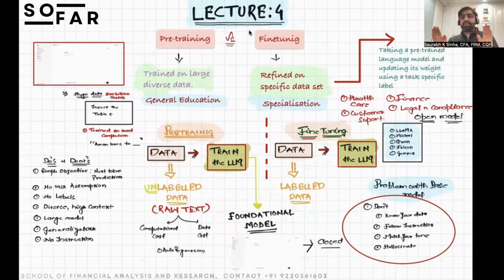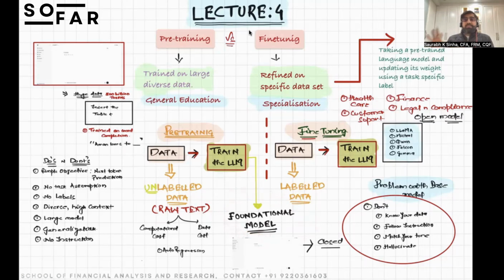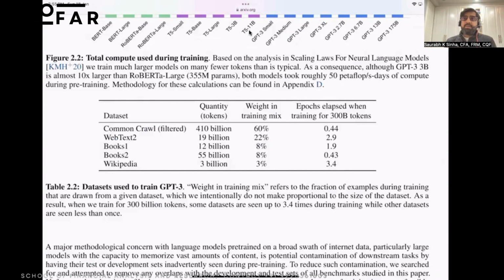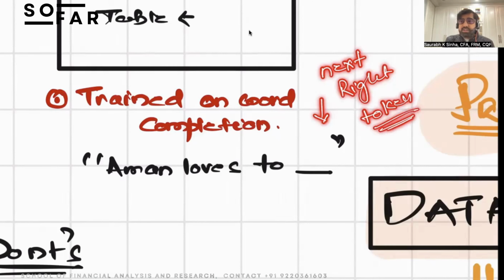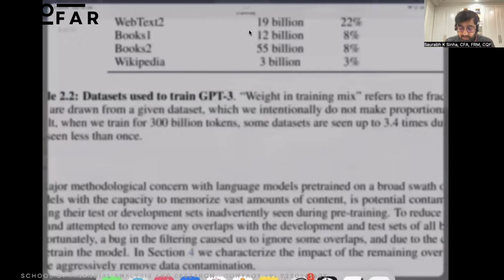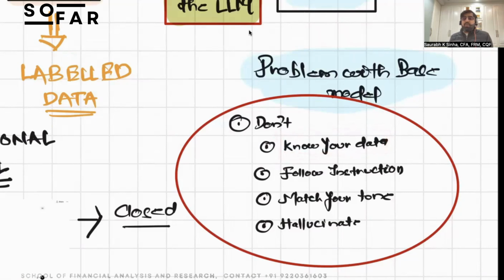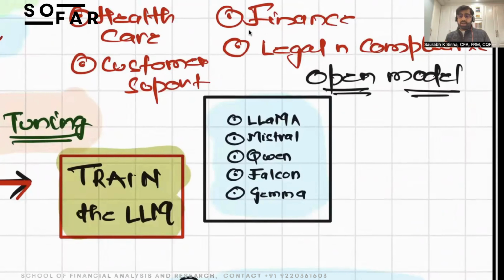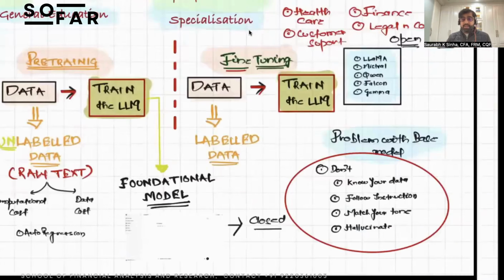LLM Pre-training and Fine-tuning [ Lecture 4]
In this video, we break down the two fundamental stages of training Large Language Models (LLMs): Pre-training and Fine-tuning.

You’ll learn how LLMs are initially trained on massive amounts of unlabeled data to develop a general understanding of language, followed by fine-tuning on task-specific or domain-specific datasets to improve performance and alignment.

We discuss key concepts such as:

What happens during LLM pre-training

Why fine-tuning is essential

Types of fine-tuning (supervised, instruction tuning, RLHF)

This video is ideal for anyone looking to build strong fundamentals in Large Language Models, Generative AI, and Agentic AI systems.

📌 Perfect for students, ML engineers, and AI practitioners who want to understand how modern LLMs like GPT are trained.